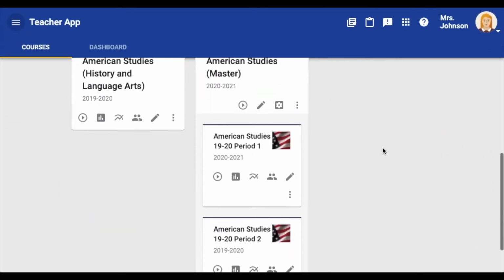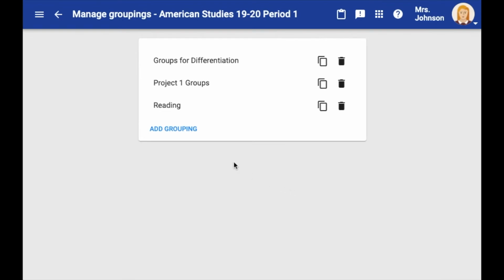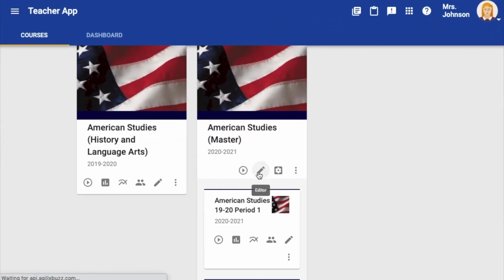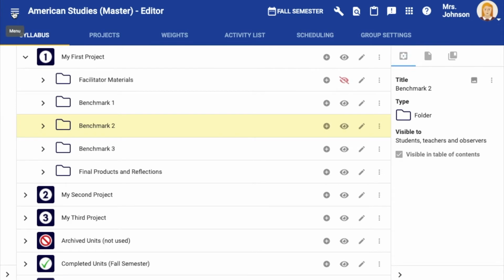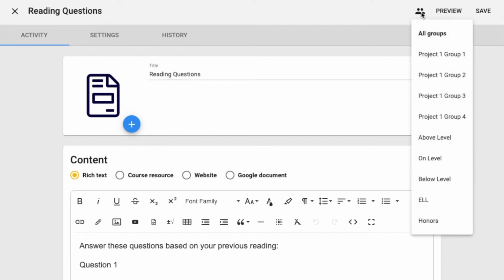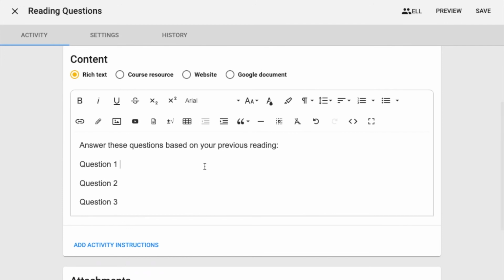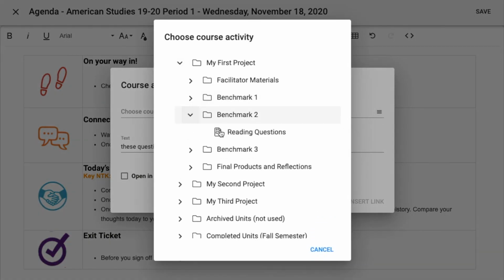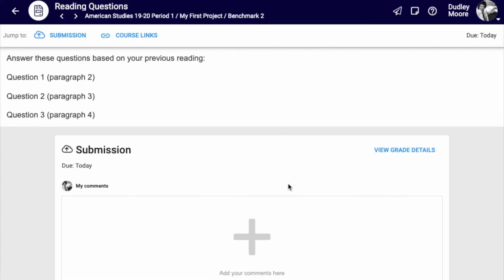Differentiating Activities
This video covers how to use groups for differentiating activities.

(Creating groups was covered in Echo 201).